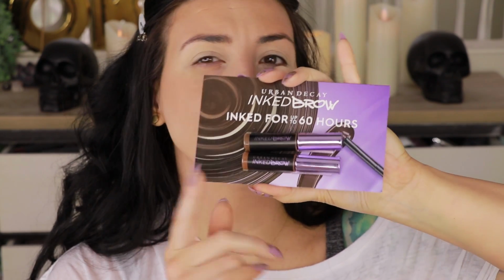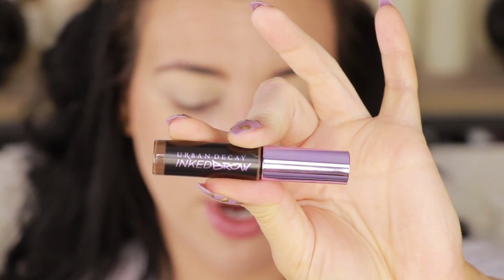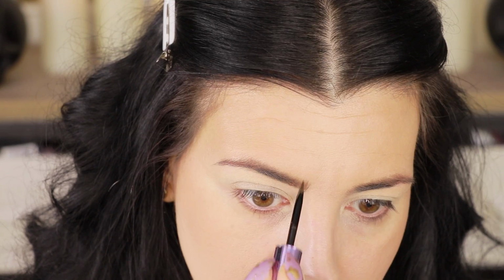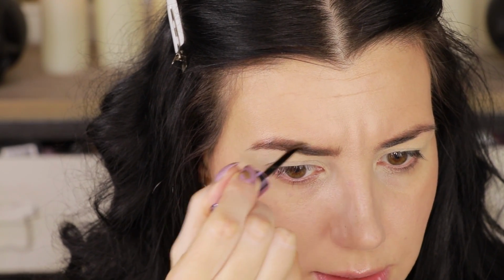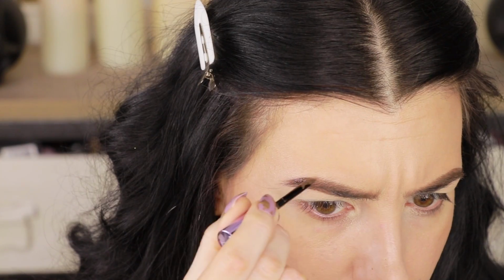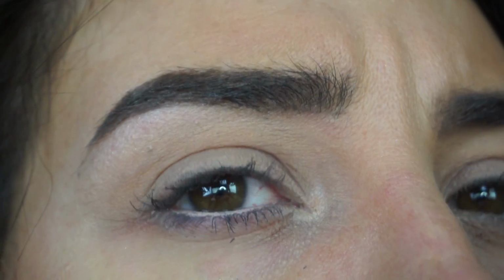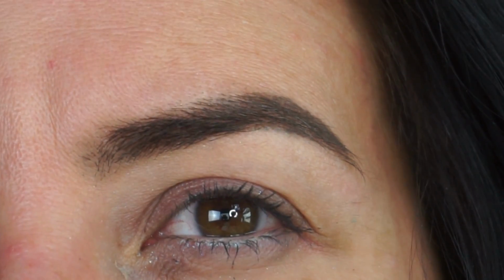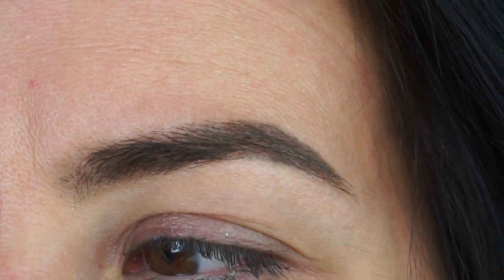Urban Decay INKED BROW Review!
Today we are doing a 60 hour wear test on the new Urban Decay Inked brow.  You ready for this journey? Me either lmao

These products were sent to me for consideration by Urban Decay